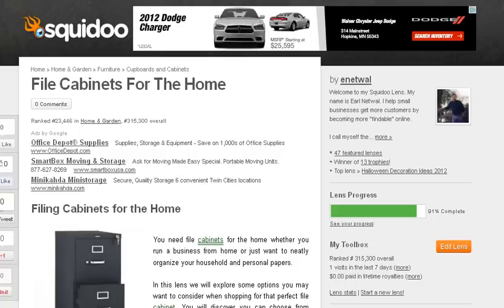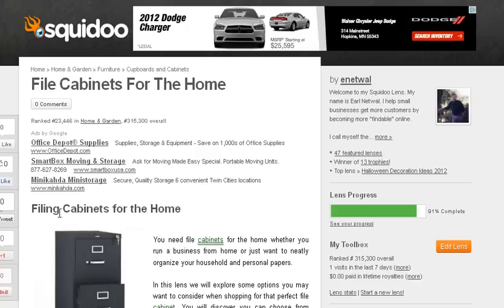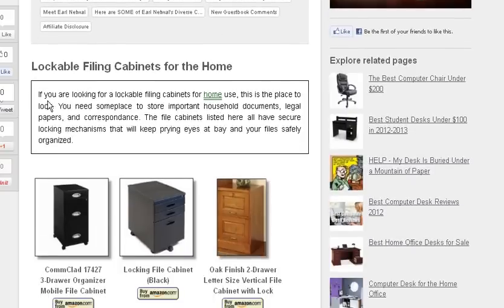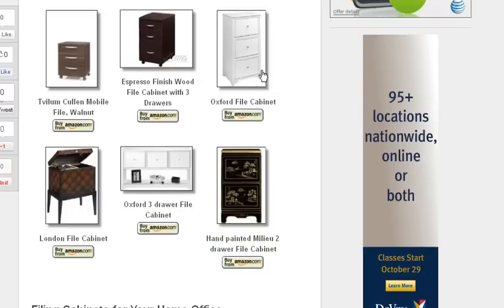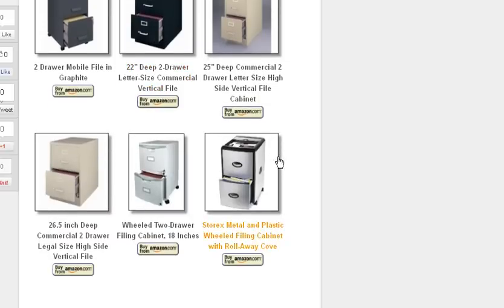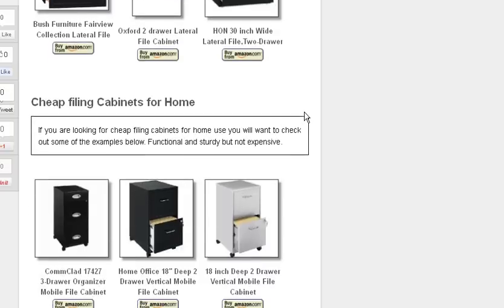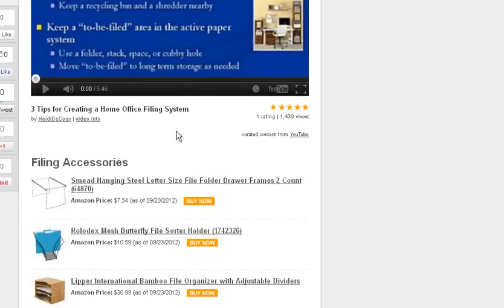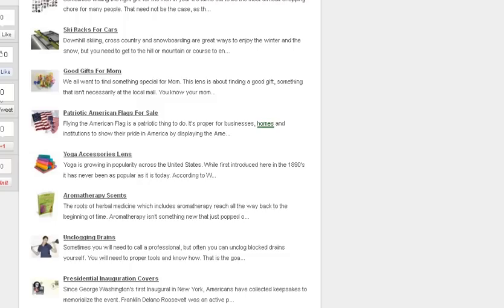Decorative Filing Cabinets for the Home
Decorative filing cabinets for the home discusses various types of filing cabinets for your home. Included are decorative filing cabinets for your home, Lockable Filing Cabinets for the Home, Decorative File Cabinets for the Home Office, Metal Filing Cabinets Cheap, Lateral Filing Cabinets Cheap, Cheap filing Cabinets for Home, 3 Tips for Creating a Home Office Filing System, Filing Accessories and more.